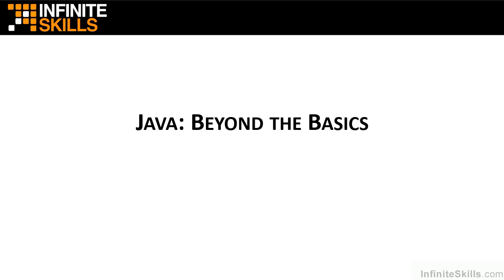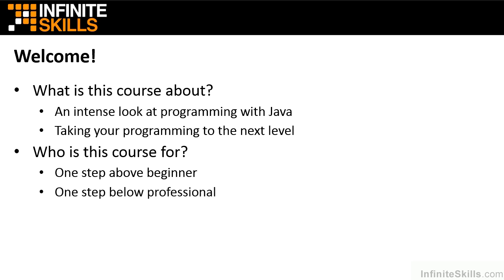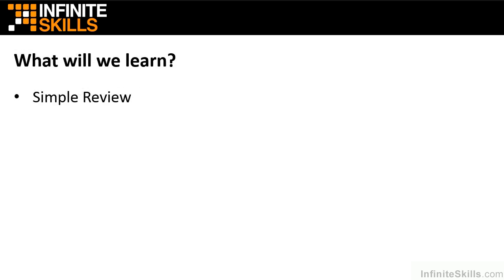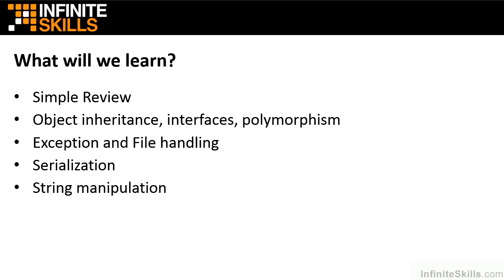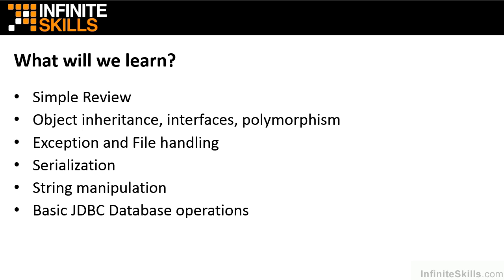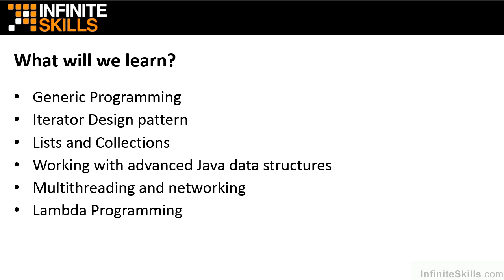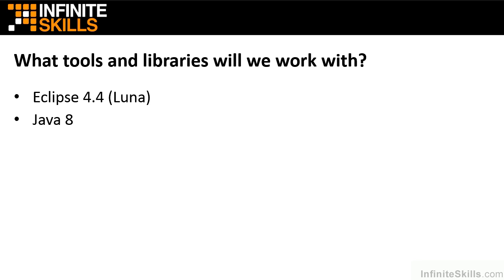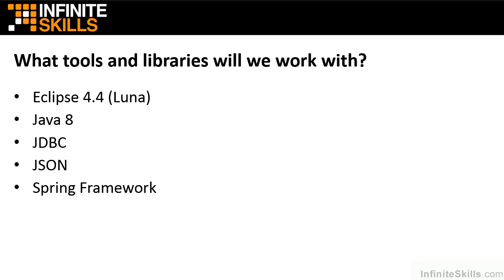Java 8 - Beyond the Basics Tutorial | Introduction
Want access to all of our Java training videos? Visit our Learning Library, which features all of our training courses and tutorials

More details on this Java 8 - Beyond the Basics training can be seen This clip is one example from the complete course. For more free Java tutorials please visit our main website. YouTube